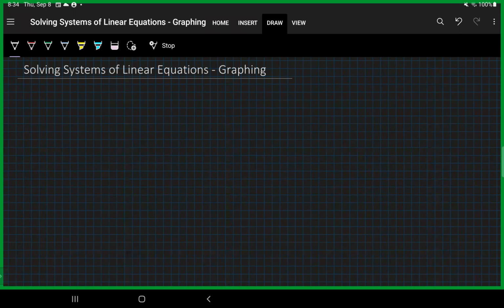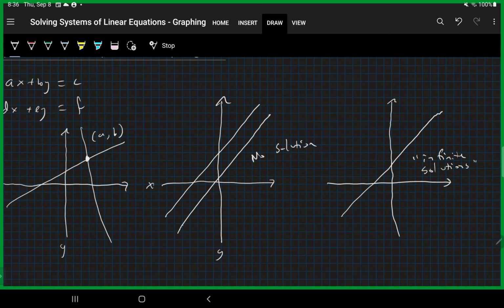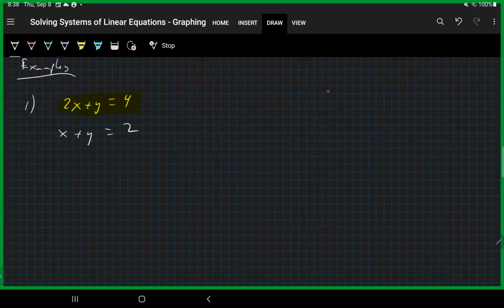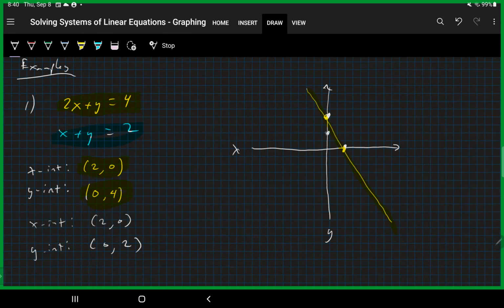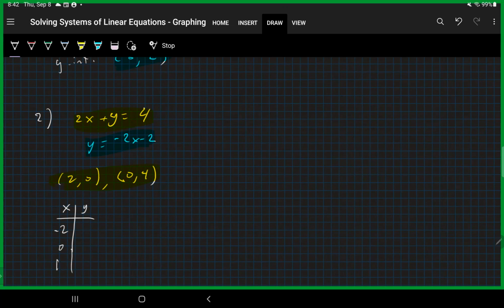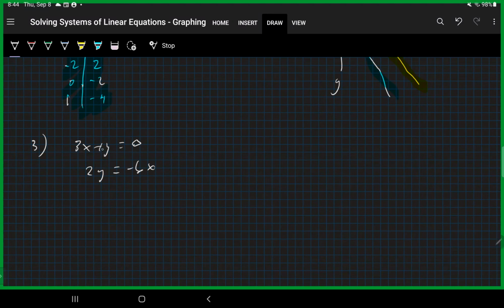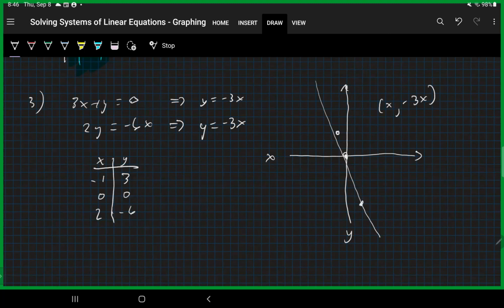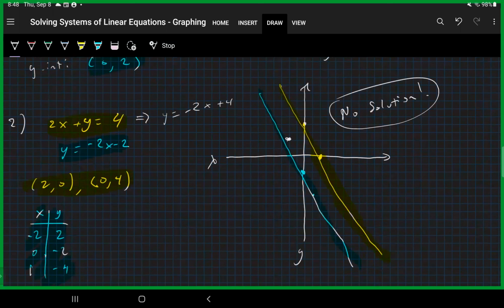16 Solving Systems of Linear Equations by Graphing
Solving systems of 2 linear equations in 2 variables by graphing.